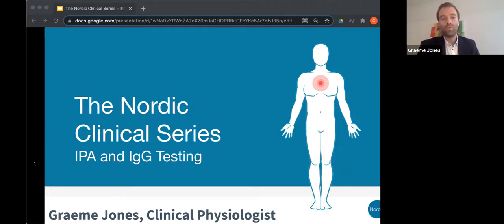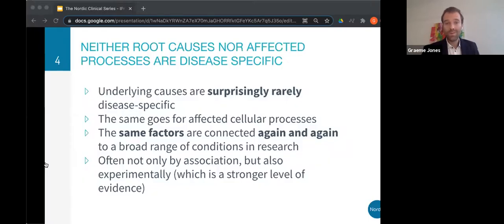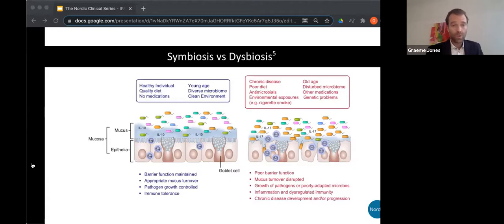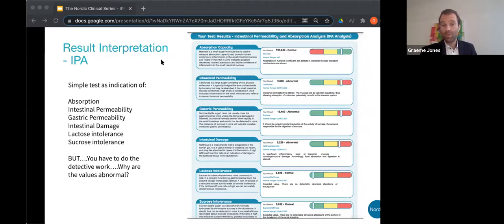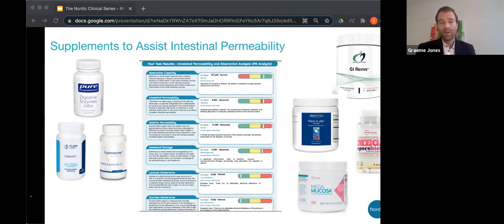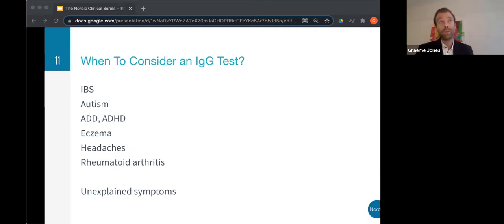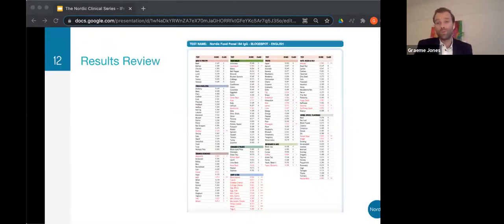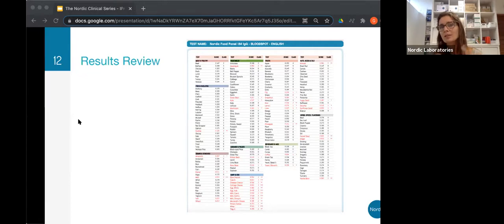IPA and IgG Food Intolerances- Nordic Clinical Series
Learn the basics of and clinical application of IPA (Intestinal Permeability Assay) and IgG Food Intolerances testing, along with review of relevant case studies.
Graeme, our skilled practitioner at Nordic Clinic Stockholm, will be sharing how to utilise IPA (Intestinal Permeability Assay) and IgG Food Intolerances tests in clinical practice.

Join to learn:
Where IPA (Intestinal Permeability Assay) and IgG Food Intolerances tests will be helpful clinically.
IPA (Intestinal Permeability Assay) and IgG Food Intolerances tests results - pros and cons
Basic result interpretation
Treatment strategy options
Case study examples
Q&A